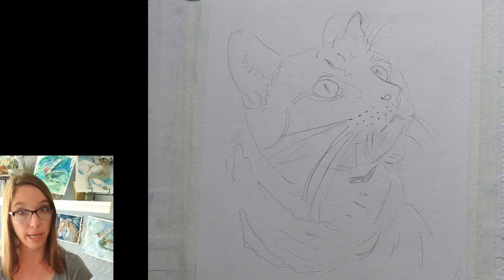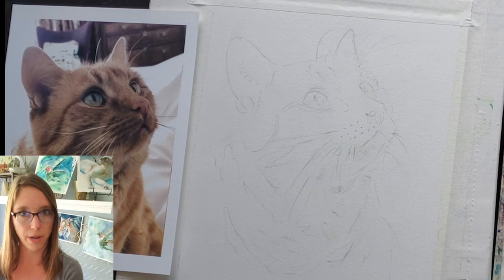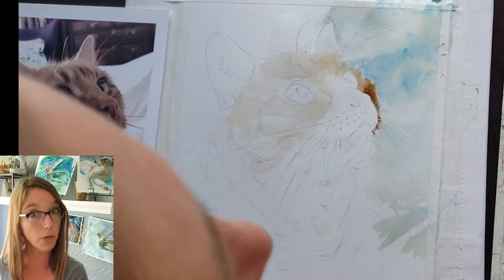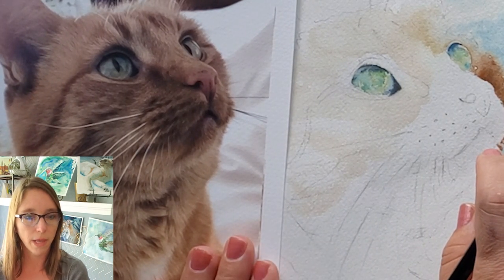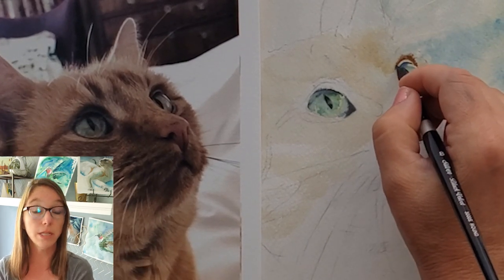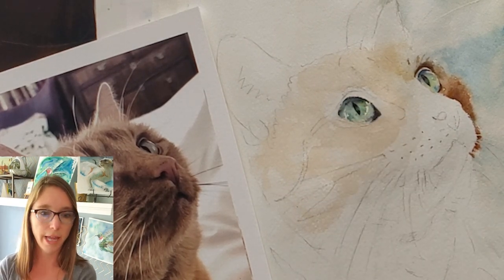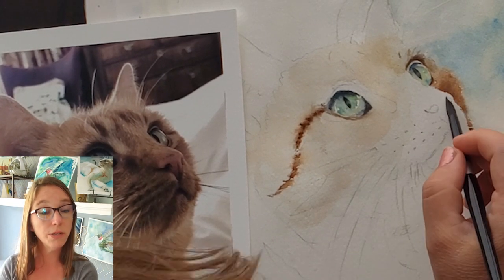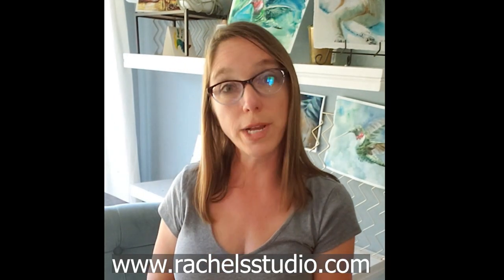Start a Painting: How to Watercolor Cat Eyes - Trace, Mask Whiskers, Wet in Wet Background +More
In this video I'll take you through the first stages of starting a painting - tracing, masking whiskers and eyes, painting the eyes, painting loose tips, wet in wet background, and more.  I'll tell you exactly what colors I use and explain as I demonstrate my first few sessions painting this orange marmalade tabby cat.

 (For $13/month I'll mail you paint dots.  For $18 a month, I will personally critique your paintings and help you improve your painting)